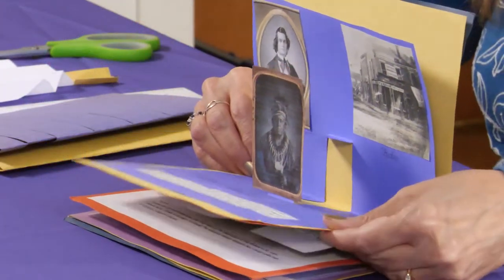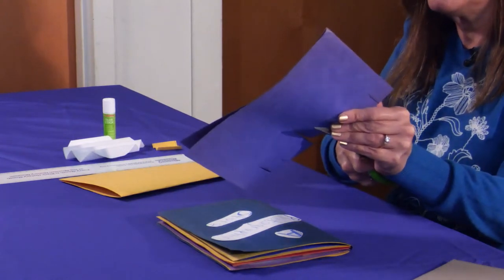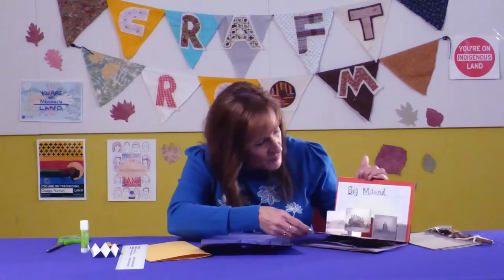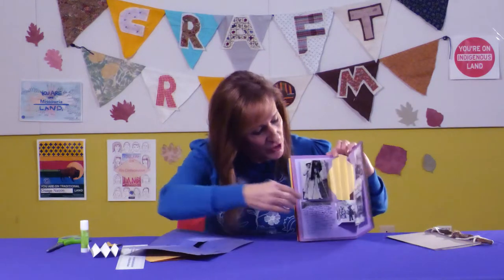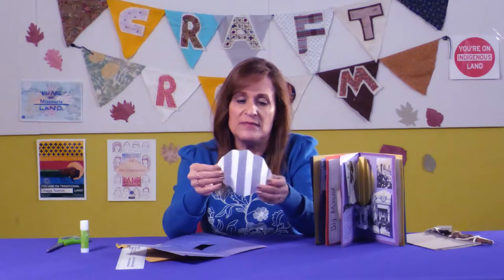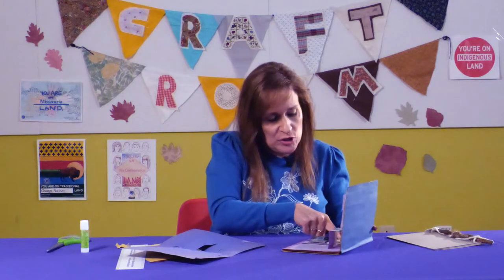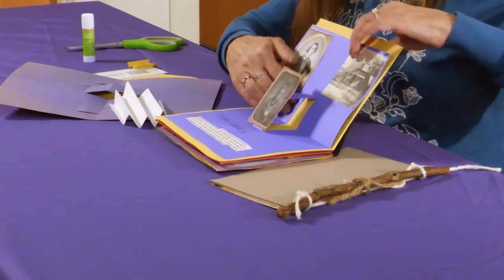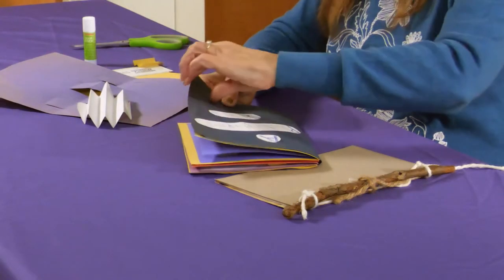Pop Up Book Craft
Share your creation with us by posting an image to your social media platform of choice with the tag MHSlearn.

Using the concept of the hero’s journey, create a pop-up book about local historical figures

MATERIALS
Cardstock/scrapbook paper
Computer paper
Pens/pencils
Markers/crayons/colored pencils
Tape/glue
Scissors
Cardboard for cover (optional)